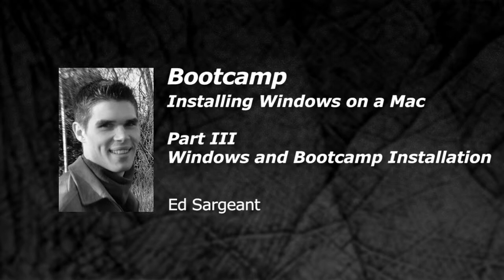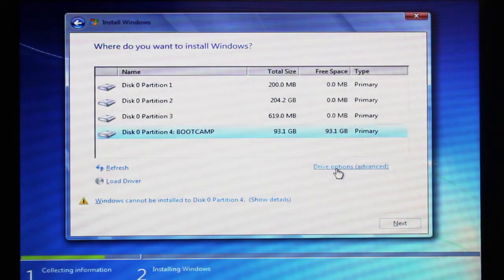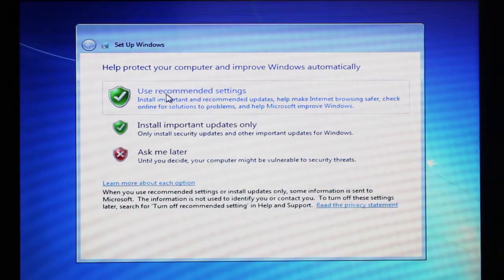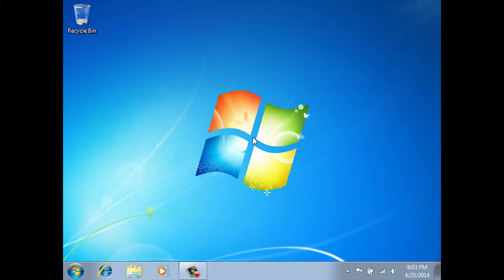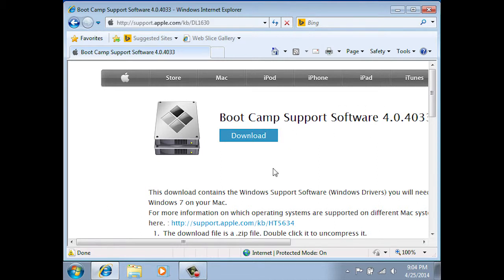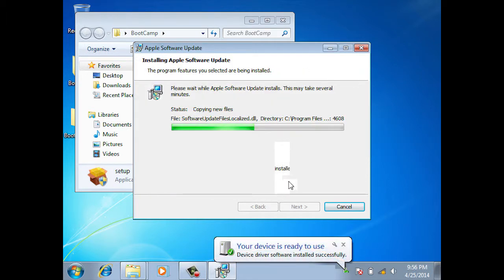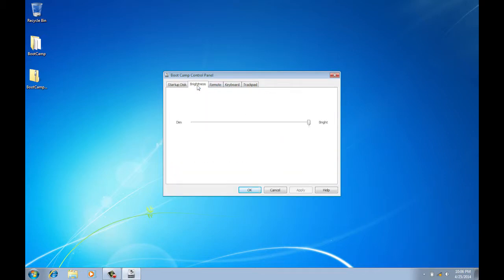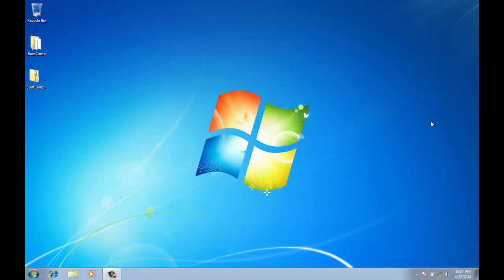Bootcamp Installing Windows on a Mac - Part 03 Windows and Bootcamp Installation